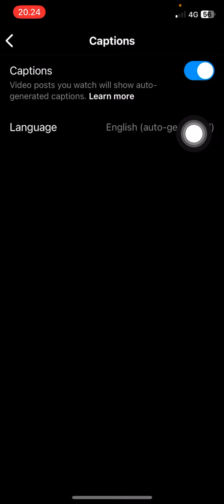How You Can Enable Auto Generated Captions For Any Videos On Instagram?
Want to enable auto generated captions on Instagram? Here's how you can do that.